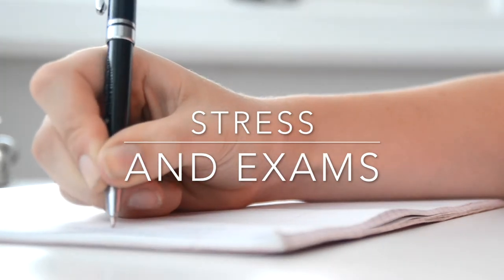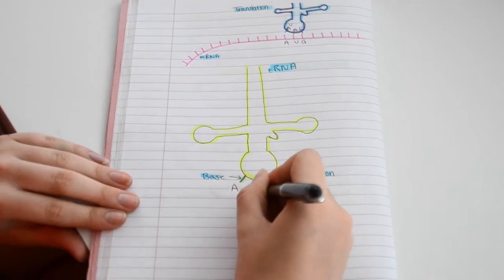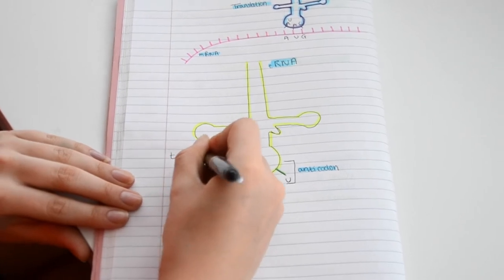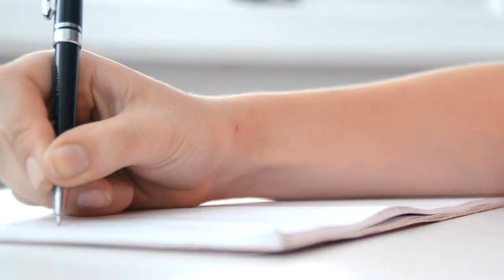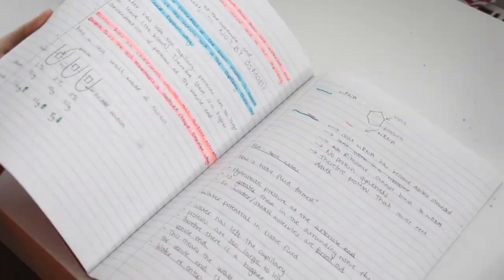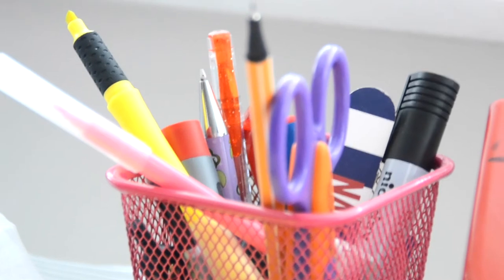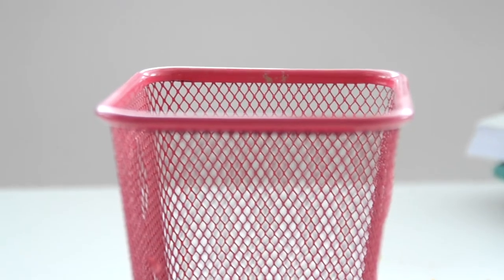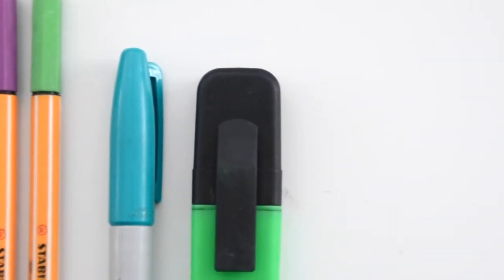STRESS // Catherine Andrew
Its exam season again and I just wanted to make this short video to say that exams aren't everything. YOU CAN DO THIS! Work hard but don't forget to relax.